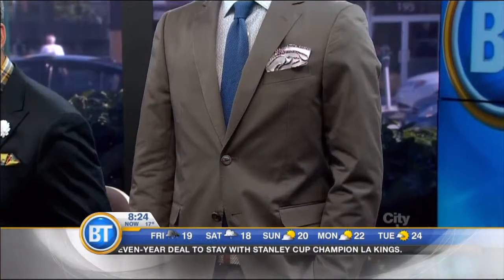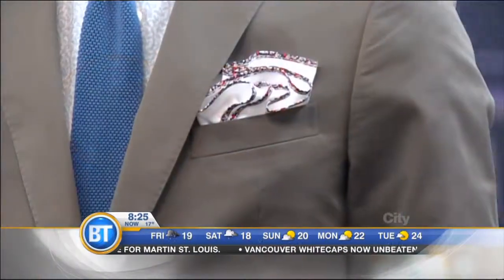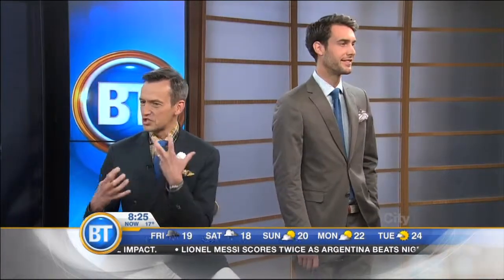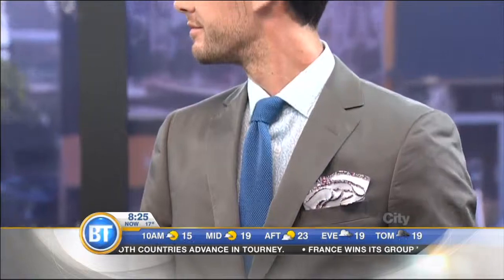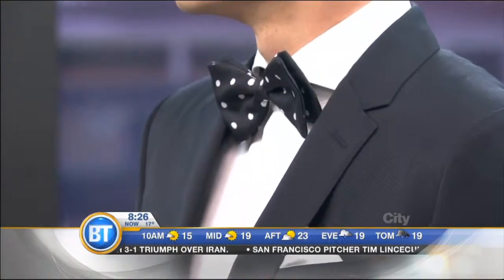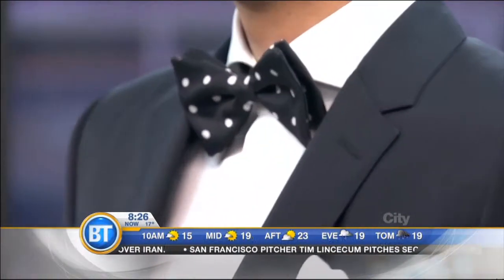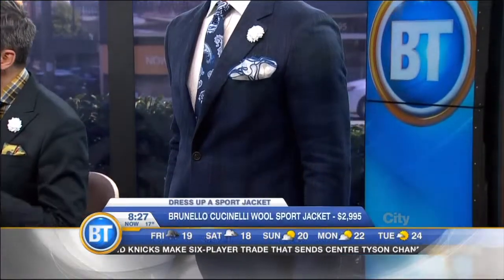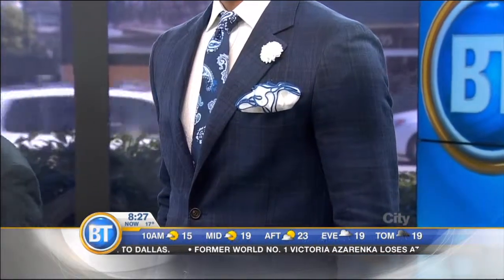How to Dress as a Wedding Guest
Don't overshadow the groom! Casual beach wedding? Evening cocktail party nuptials? With a little help from Harry Rosen, we find out how to look like a stylish gentleman ahead of summer wedding season.